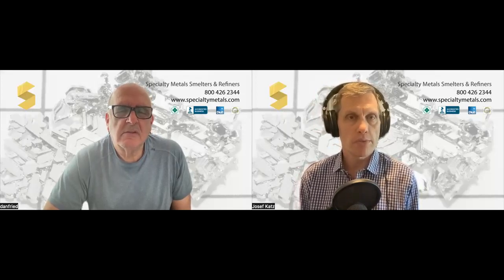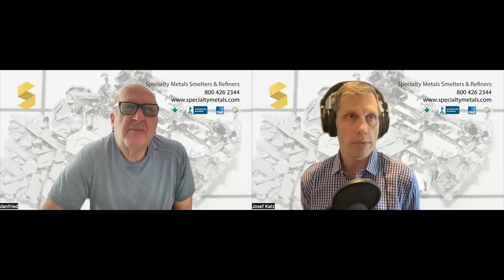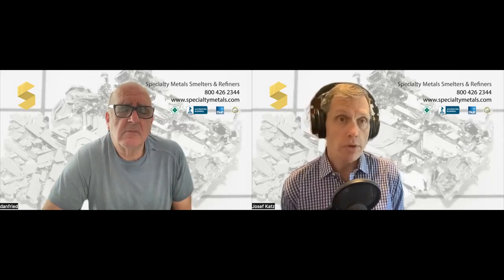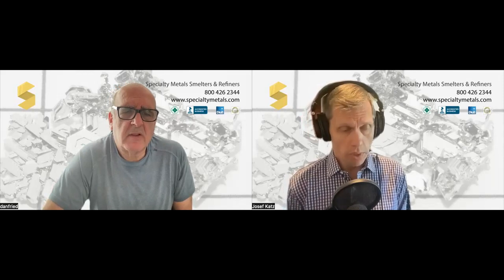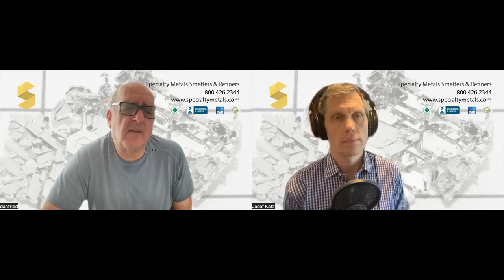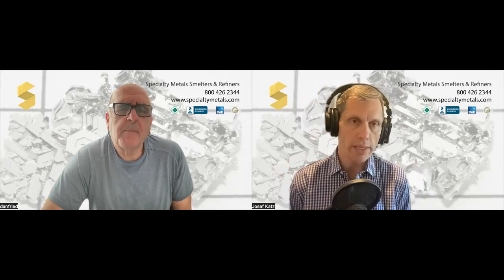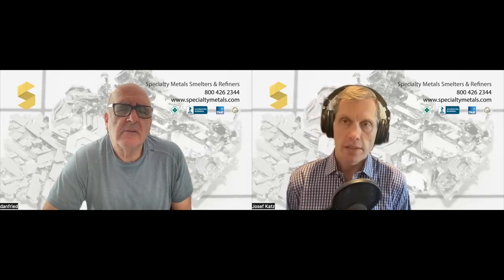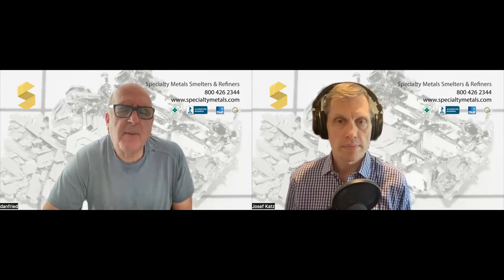Where to find Platinum Scrap - Specialty Metals Smelters & Refiners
Dan Fried and Josef Katz discuss where you can find platinum scrap and how you can recycle it for cash. Some of the places you can find platinum might surprise you.

For over 40 years, Specialty Metals has been the top choice in the US for secondary refining of gold, silver, platinum, palladium, and rhodium for companies in the industrial, electronic, jewelry, and mining sectors, along with small businesses, estates, individuals, and government agencies. Whatever scrap your company has, from high-grade gold bullion to low-grade circuit boards, you can trust that Specialty Metals will turn it into the highest returns you can get.

🎙️ In this channel we cover the following topics about precious metals

✳️ Refining Gold, Silver, Platinum, Rhodium, and other precious metals
✳️ How to find the best precious metal refiners and get the top dollar for your metals
✳️ How to scrap your precious metals
and more.